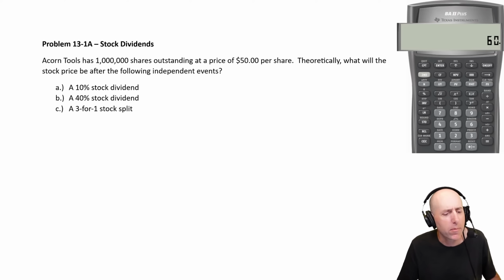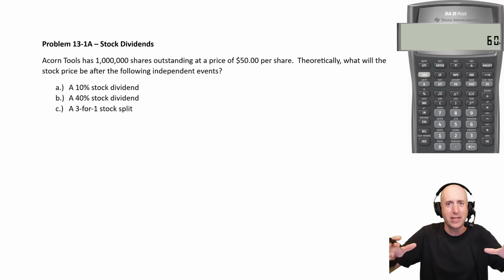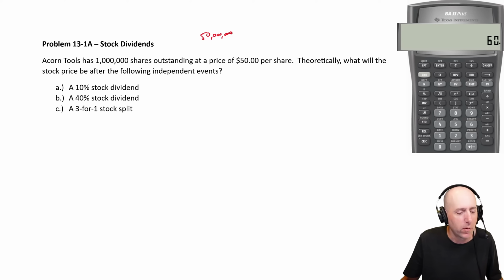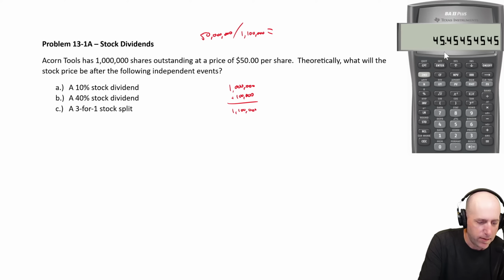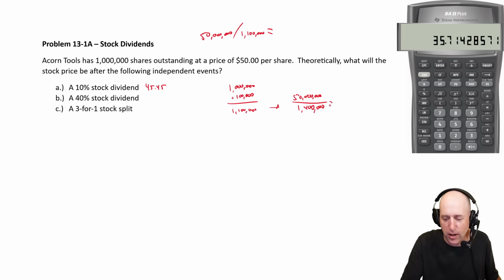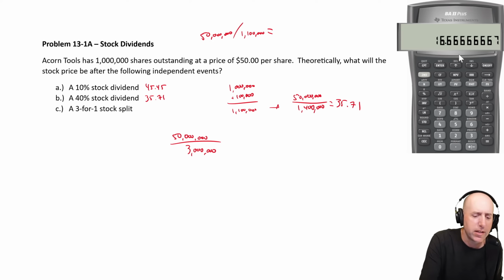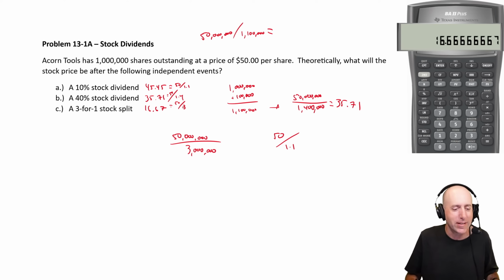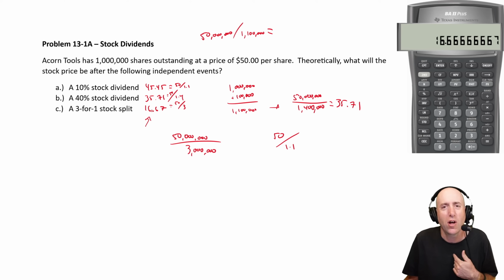CF 13-1A – Stock Dividends – Corporate Finance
In This Video:
We work through Problem 13-1A – Stock Dividends – from the Corporate Finance workbook, building the complete solution step by step.

Module Overview (Module 13: Dividends and Repurchases):
This module covers dividends and share repurchases. Learn how stock dividends and splits affect share prices, and compare cash dividends with share repurchases.